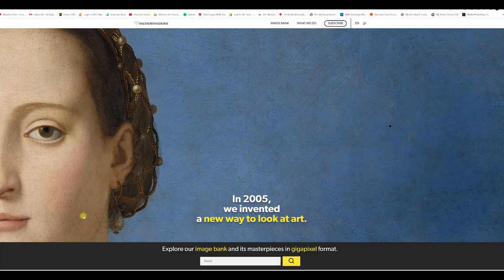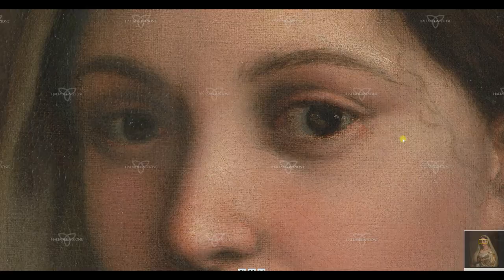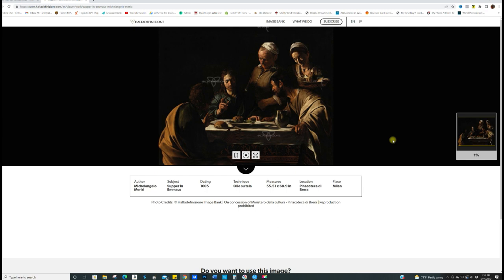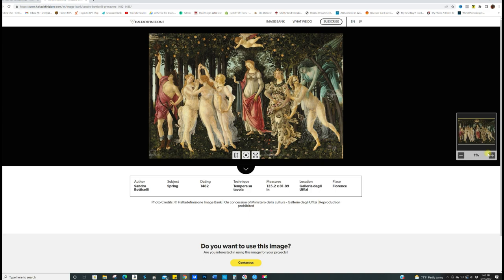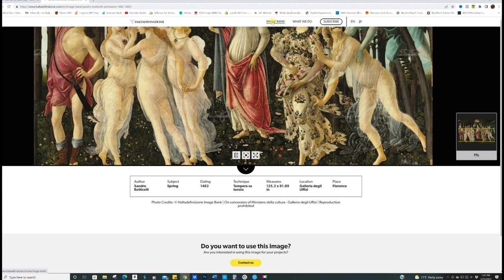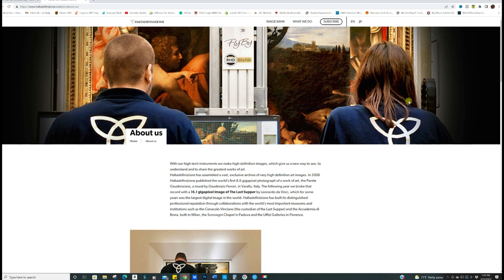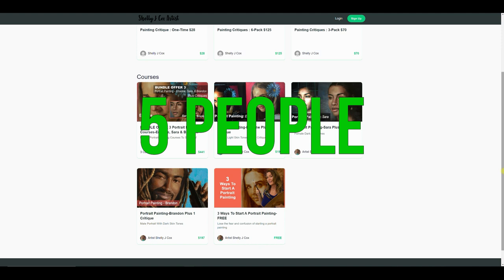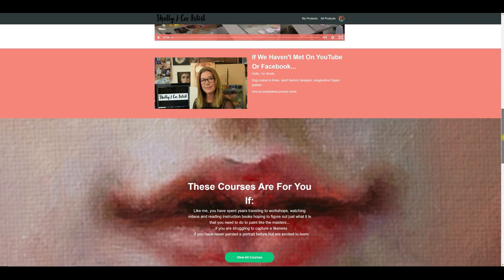PORTRAIT PAINTING: Where To Find Master Paintings To Copy-Haltadefinizione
You've never seen a master painting this close! Come with me as I explore the Italian website Haltadefinizione for the first time. If you are looking for a master copy reference, here is where you will find it. Plus I have a really great announcement.

Supply List:
Table Top Easel: Rectangular

12 X 12 Inch Stretched Canvas Value Pack of 7

1/4 inch Grainer(Comber) Paint Brush by Princeton
3/4 inch Grainer (Comber) Paint Brush by Princeton

12"x12" Canvas , pack of 8